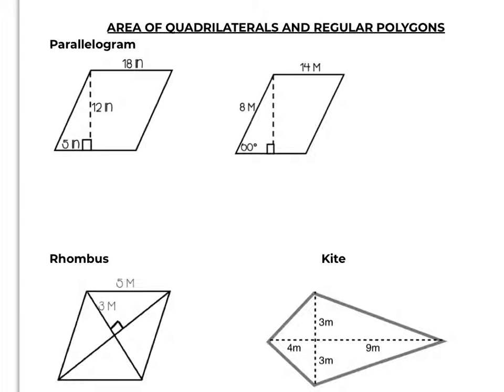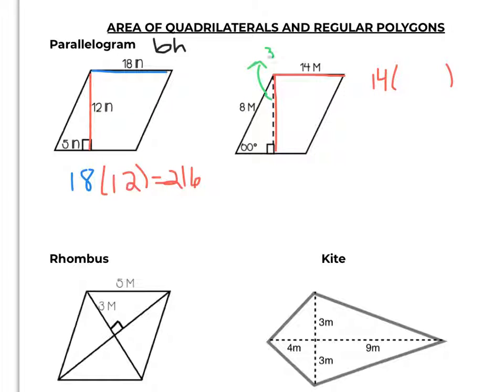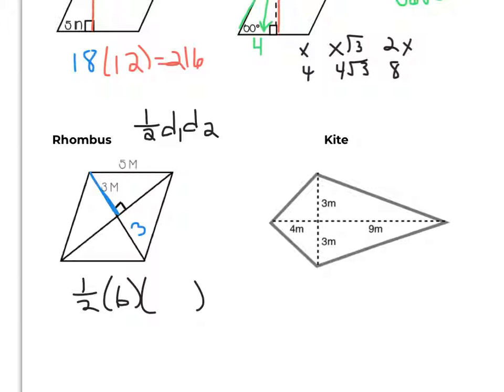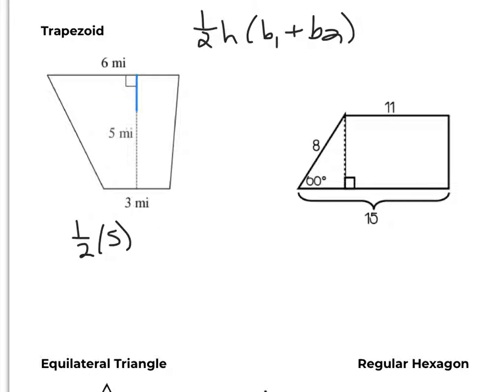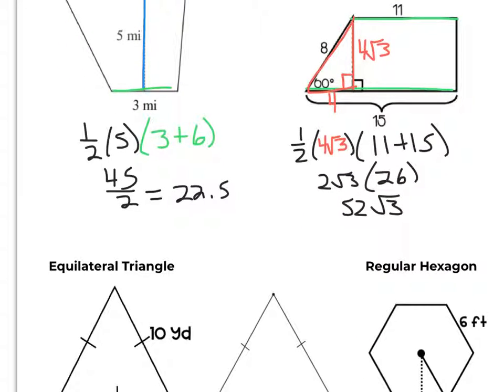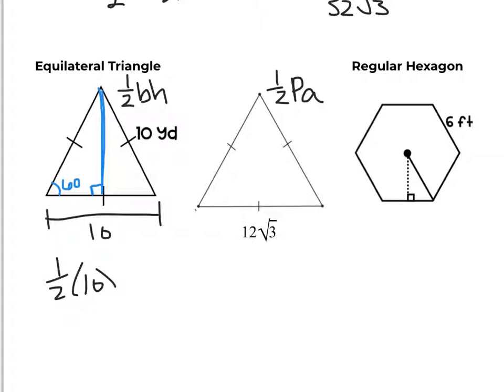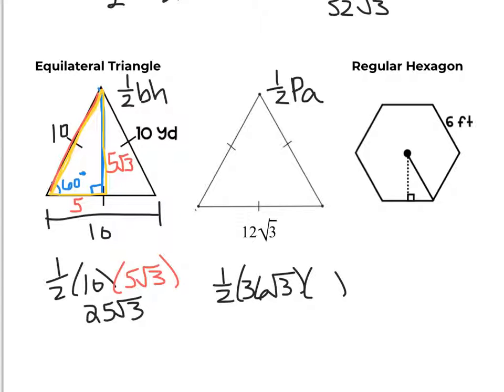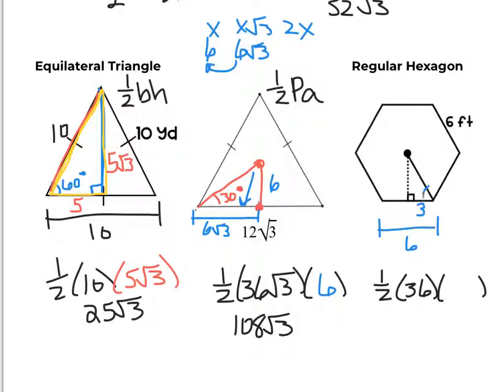Geometry Area Final Review